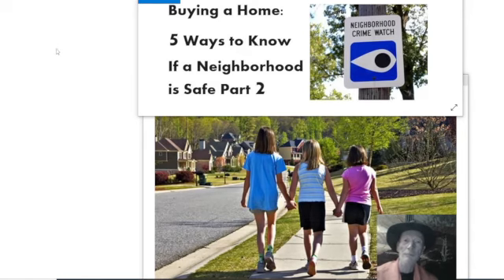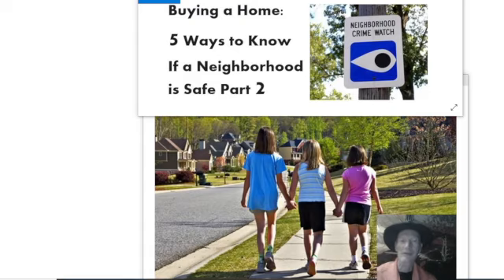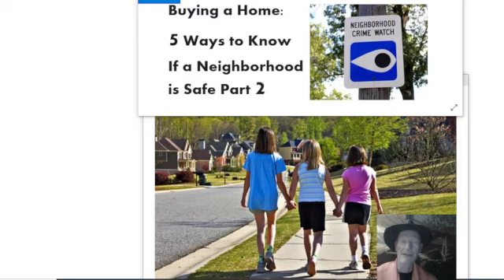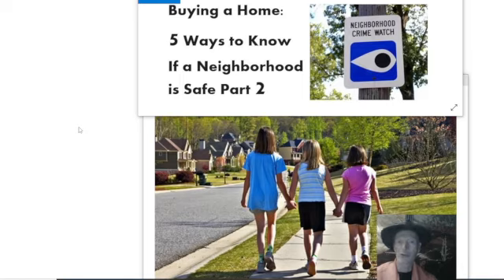Buying a Home 5 ways to Know if a Neighborhood is Safe part 2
2. Visit the National Sex Offender Public Website
The National Sex Offender Public Website (NSOPW) is an online database of registered sex offenders, maintained by the United States Department of Justice. Visit this site and enter your address to find out whether any registered sex offenders live nearby.
3. Check Neighboring Home Sales
While a few homes for sale in the neighborhood shouldn’t cause concern, too many could be a red flag. A large number of homes for sale in a single neighborhood may signal that the current owners are trying to escape an area where crime has increased, and property values have come down.

Message me or hit the link in my profile for any of the following free services
-- Begin a new property search,
-- Get a free home evaluation – how much is your home worth?